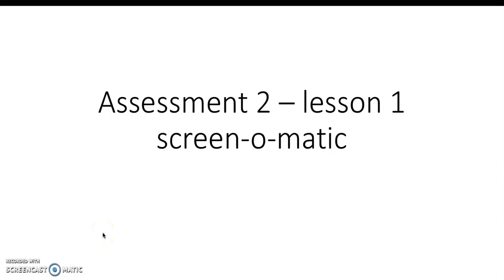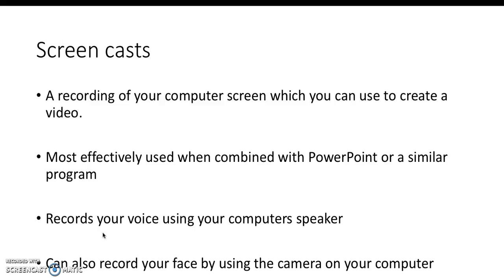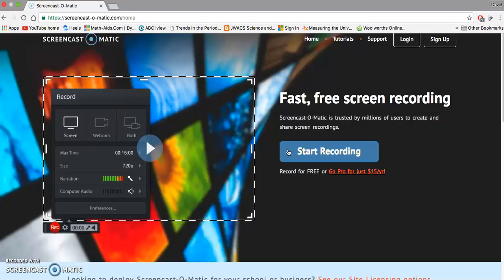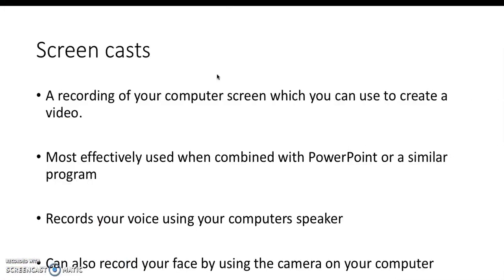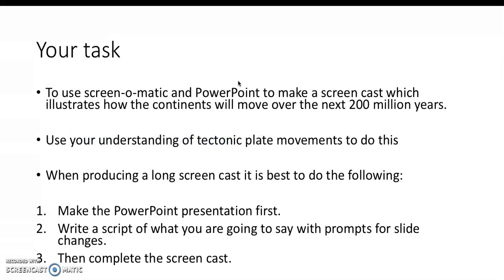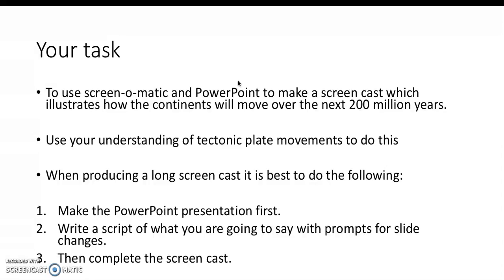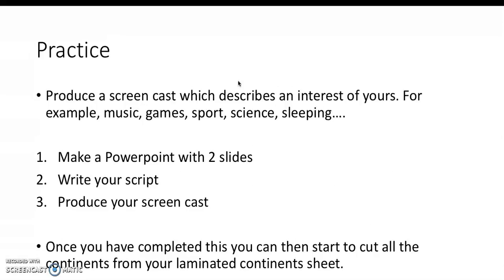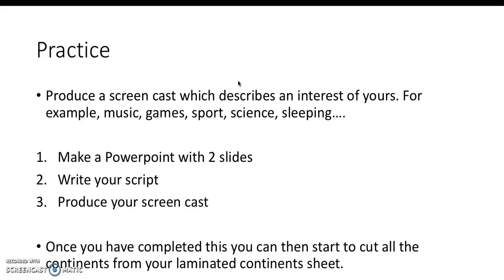Year 9 Assessment 2 lesson 1 geology